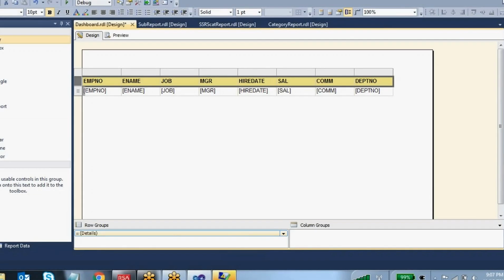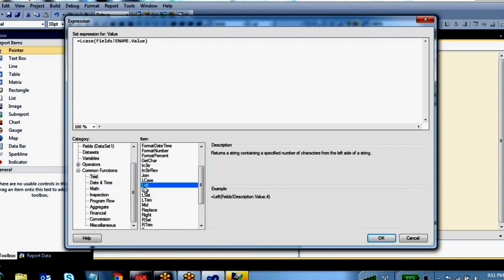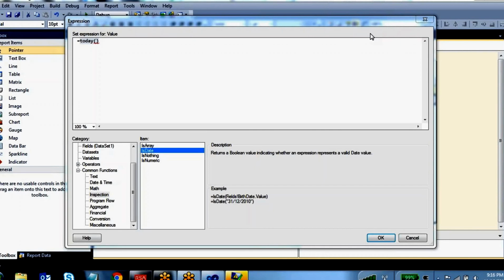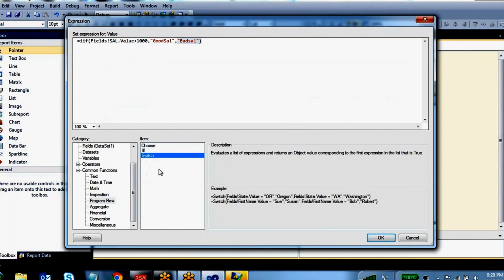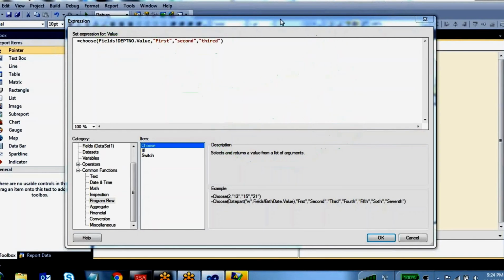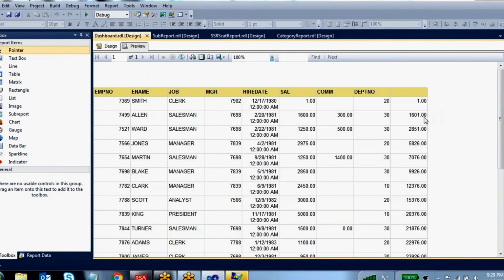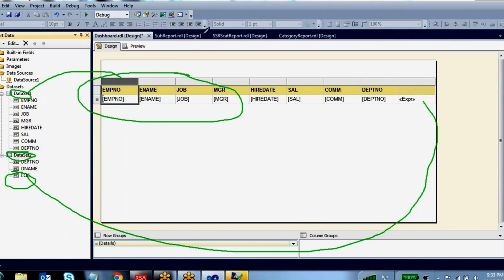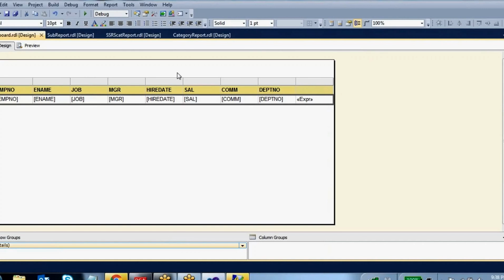Functions in SSRS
Alternative colours in ssrs,
IIF(),
Switch(),
Choose(),
Lookup(),
RunningTotal,Aggregate,text ,rownumber() functions in ssrs

📍 ADDRESS
👉 KPHB,Hyderabad-500072